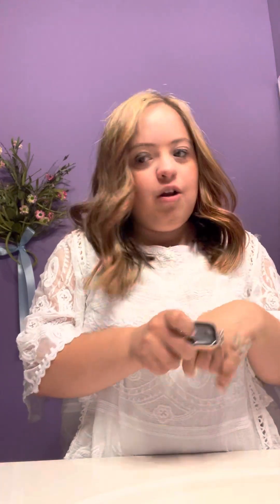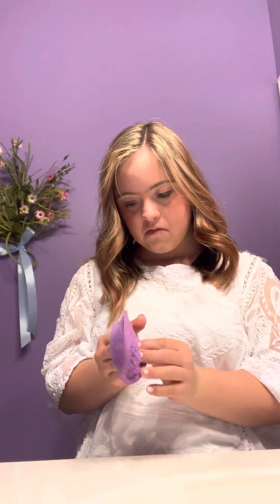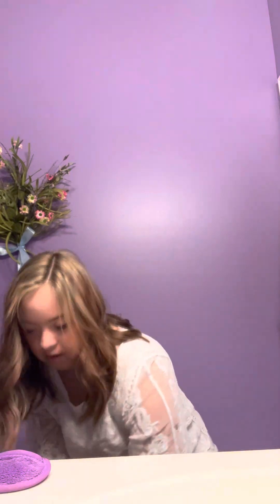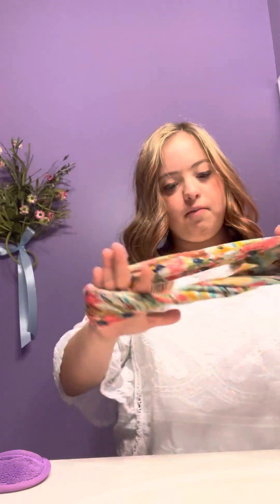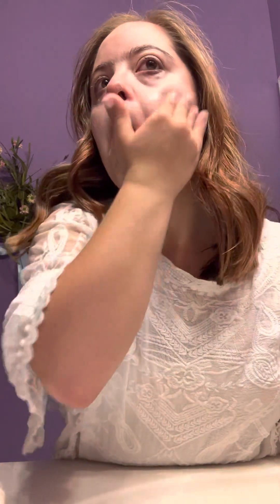GRWM to Wine Down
No matter what time of day, this is the perfect time to feel not as stressed, busy you are, or even start to feel tired throughout the day; this is for you. That’s what makes this so much easier especially having so much product on you. I hope you enjoy this video as I enjoyed making this video for all of you.